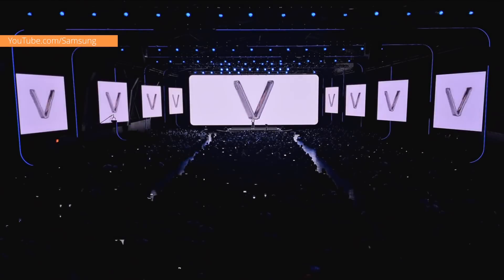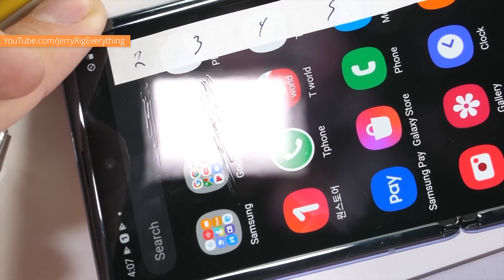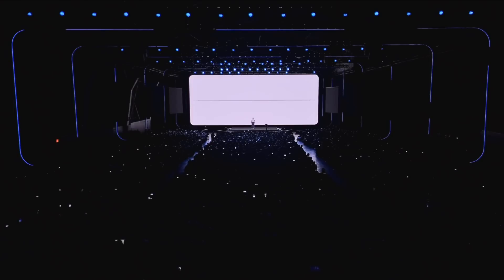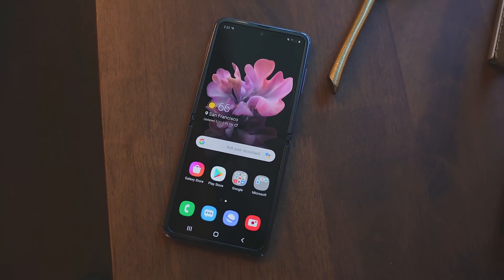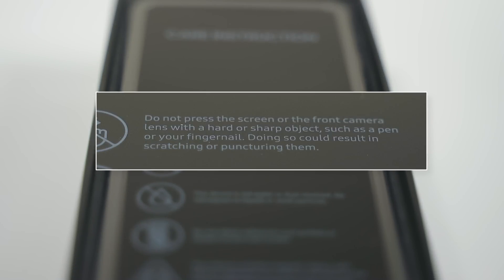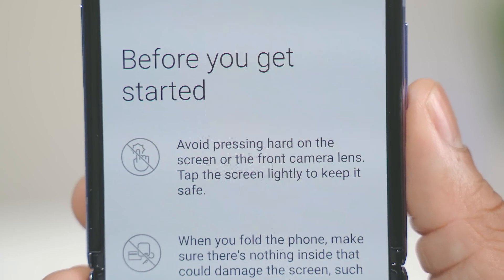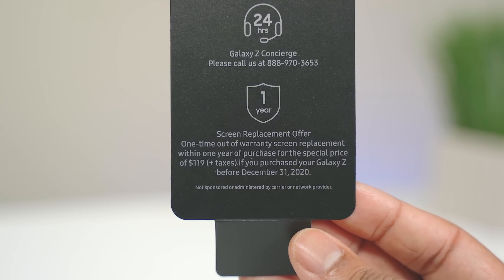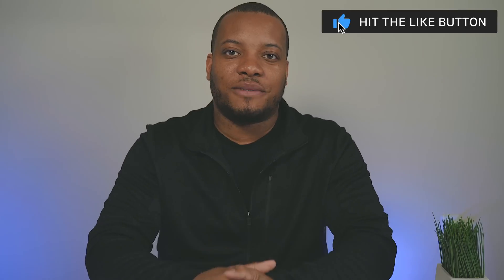Issues with the Galaxy Z Flip Display?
After Zack (JerryRigEverything) took apart the new Samsung Galaxy Z Flip display that features UTG, Ultra Thin Glass, some are unsure about the durability of the screen.